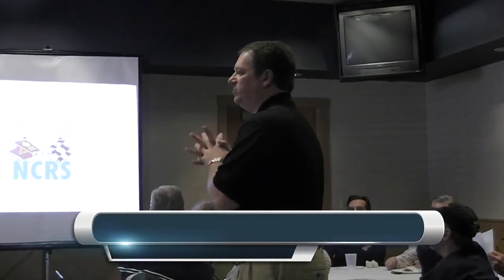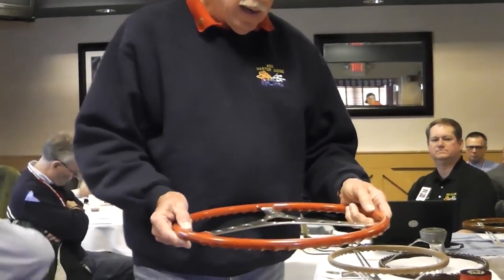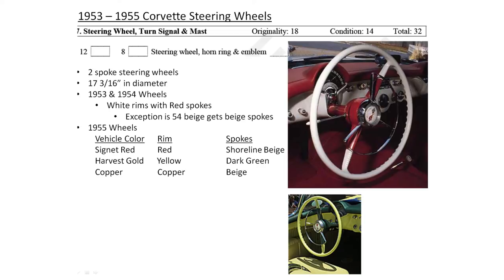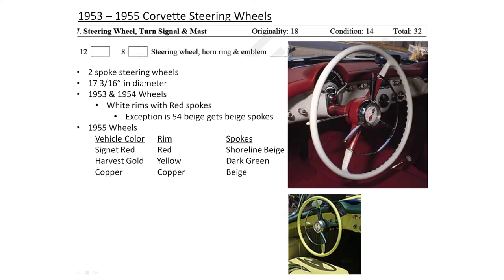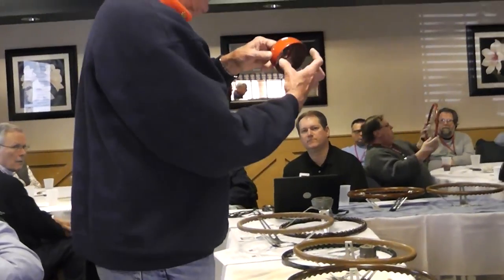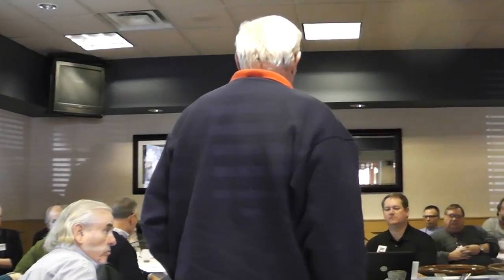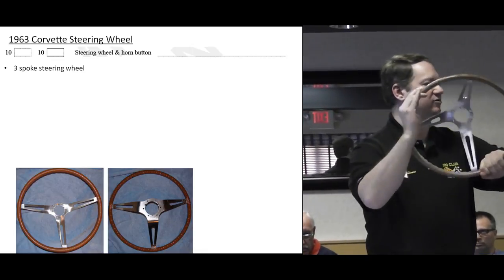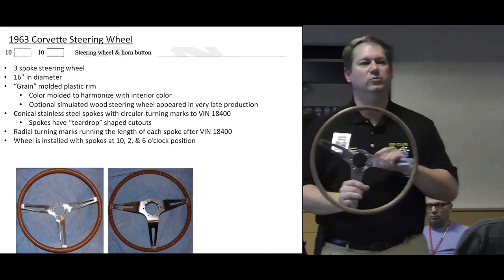Mich NCRS Seminar on C1 & C2 Corvette Steering Wheels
This video contains a seminar that was presented at the February 9, 2014 Michigan Chapter of the NCRS meeting. C1 & C2 Corvette steering wheels are discussed by experts in this area.
One of the steering wheel experts, Richard Dunham, restores C1 steering wheels. His contant info is: